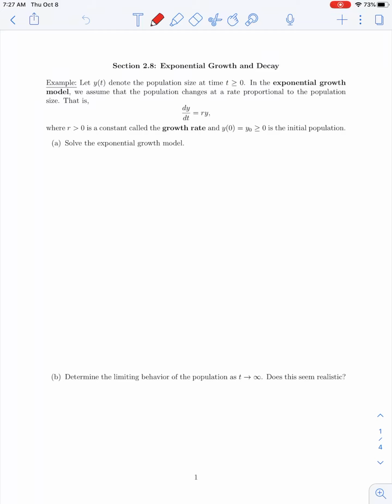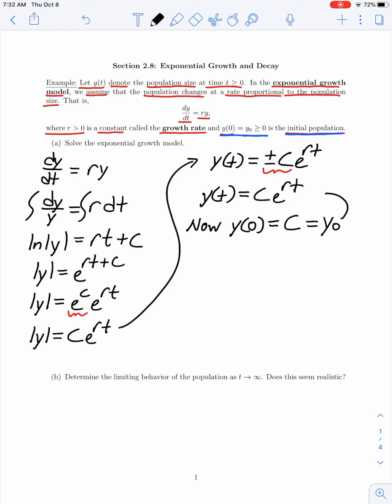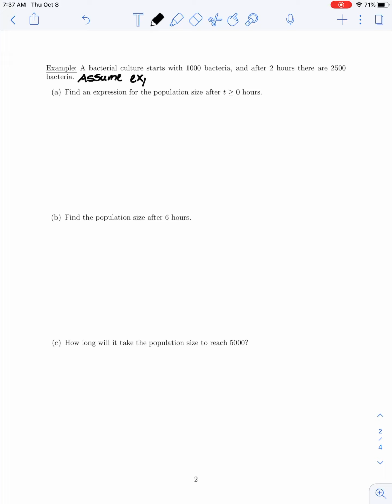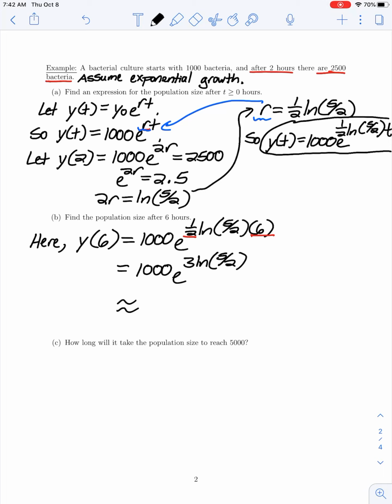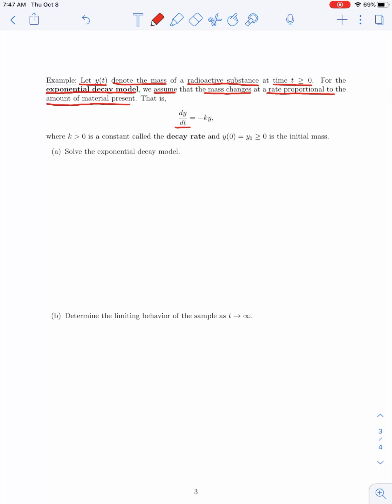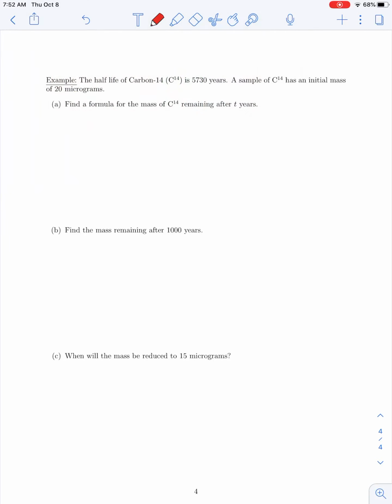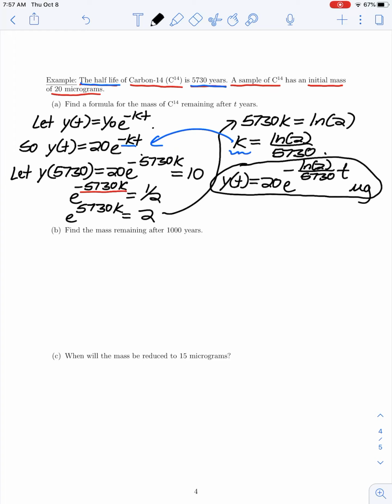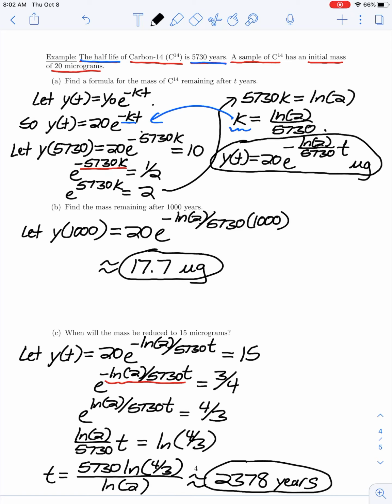MAT 1224 Section 2.8: Exponential Growth and Decay